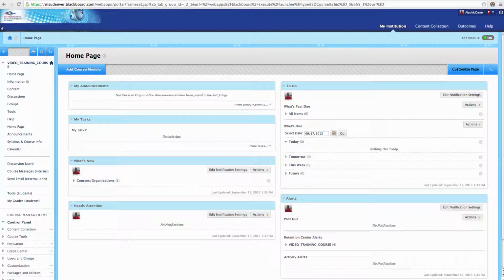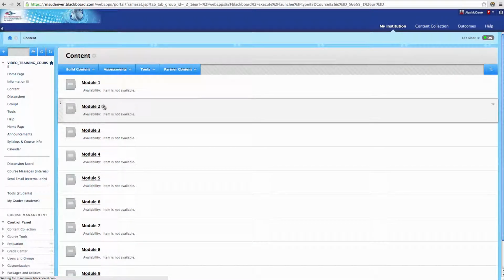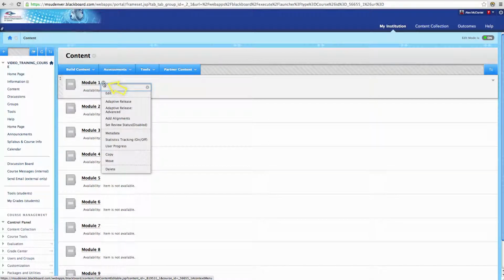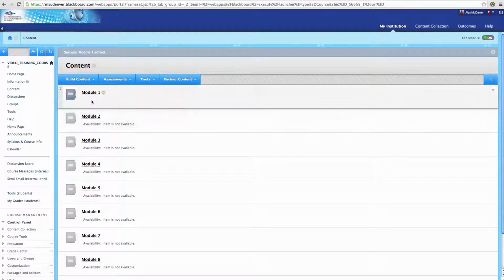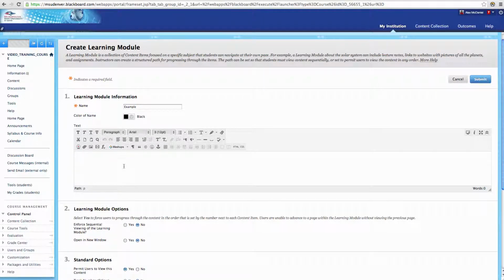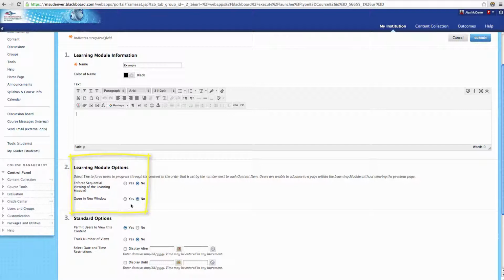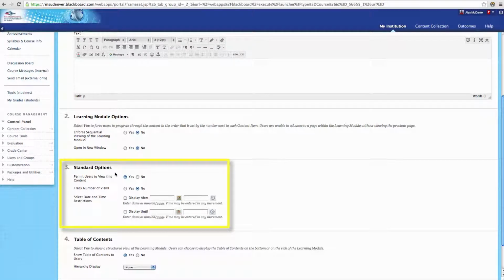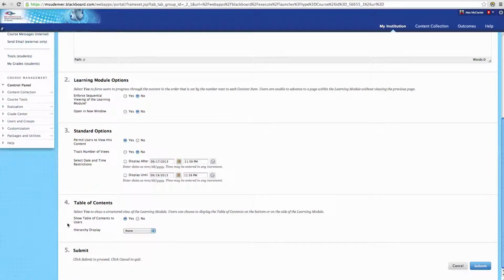Creating Learning Modules